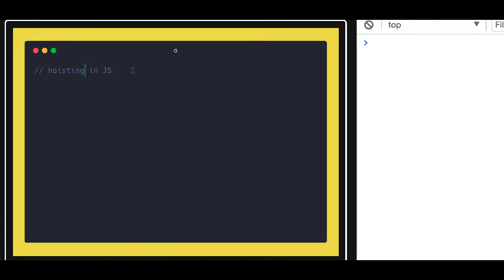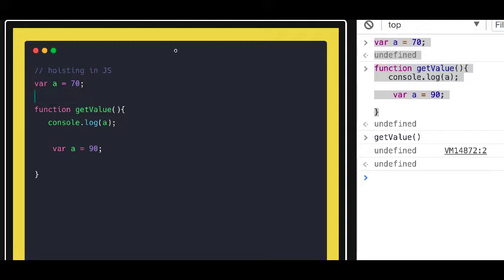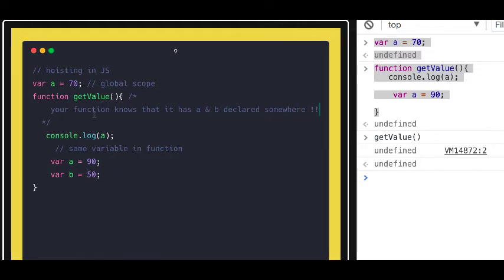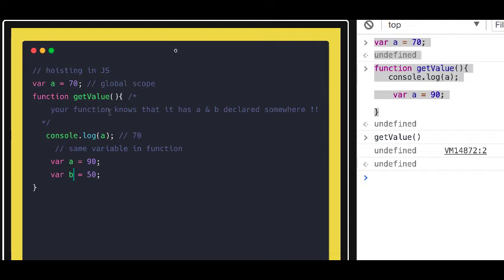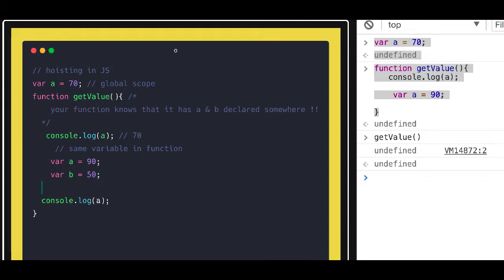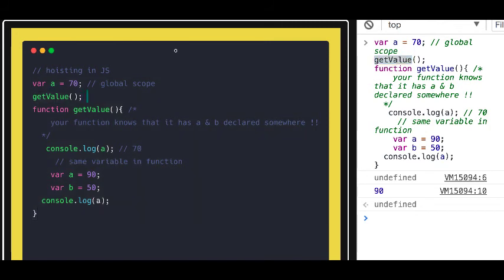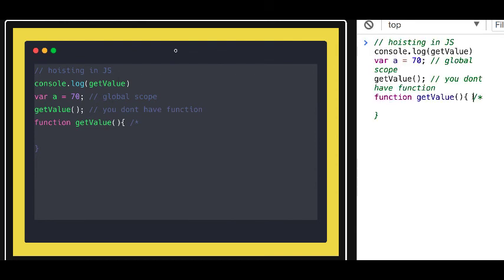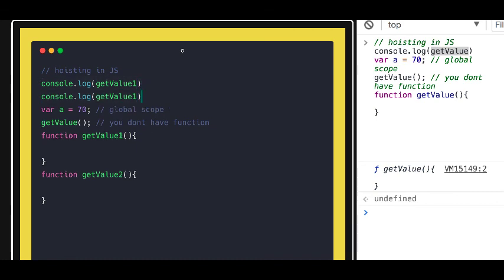Hoisting of Variable and Function in Javascript #17